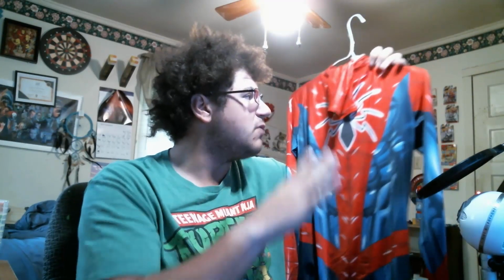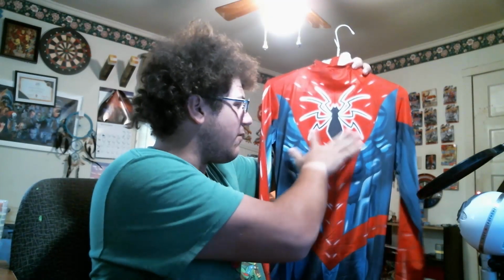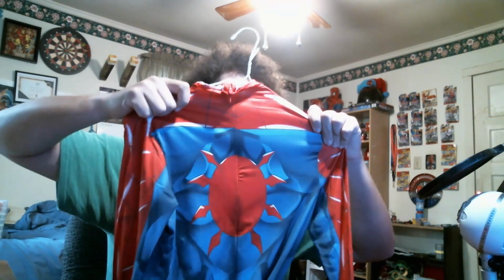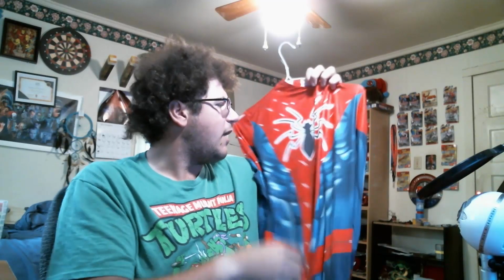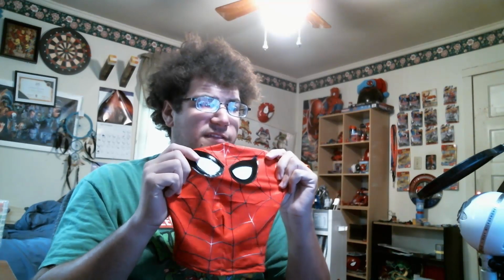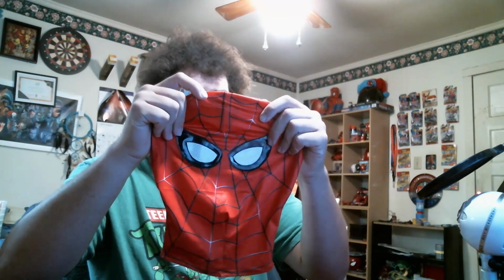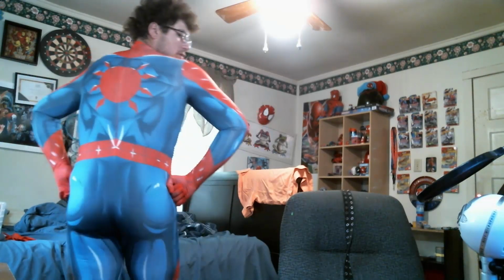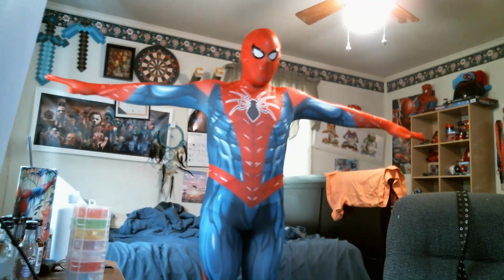The Cheap, Yet Good Looking All New All Different Suit Review (AliExpress)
I have never read any of the All New All Different Marvel Comics, but I am really digging this design for Spidey. So I had to get the suit in my collection, I know I said I never planned on getting the suit, but I realized how much I actually liked it after filming this video. If you guys want this suit, here is the link:

To stay updated with my channel, hitting that bell icon will help you get a notification for new videos. Thanks guys, see ya later. BYYEEEE!

Outro made by me
Music Was Also Made By Me (Using Music Maker Jam)
Song: The Sweet Life

Streaming App:
OBS Live (Open Broadcast Software)

Capture Card:
USB 1080 Capture Device (Cheap but reliable)

Audio Recorder:
Audacity

PC:
CyberPowerPC Ultimate gaming GUA 1000BST (Old as poopoo)

Mic:
Blue Snowball iCE Plug 'n Play USB Microphone

Popfilter for mic:
Dragonpad USA Microphone Pop Filter

Monitor:
SANYO 43" Class FHD (1080P) LED TV (FW43D25F)

Keyboard:
Bugha exclusive LED gaming keyboard for PC

Mouse:
Bugha exclusive LED gaming mouse 7-key/7200

Thumbnail Maker:
Paint.NET